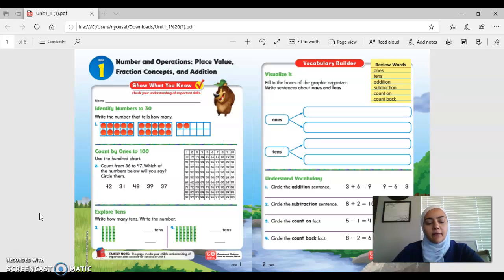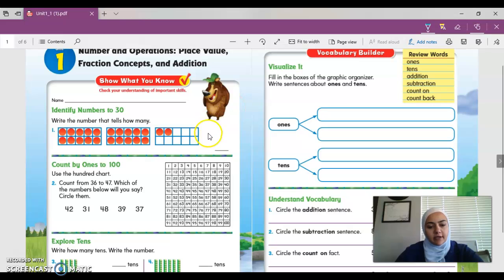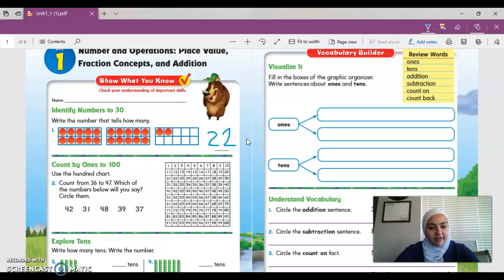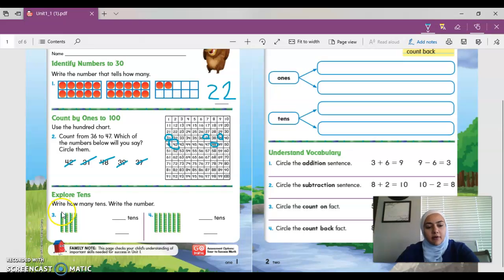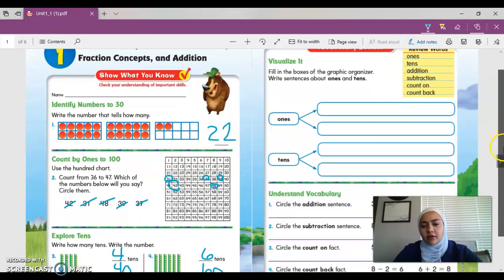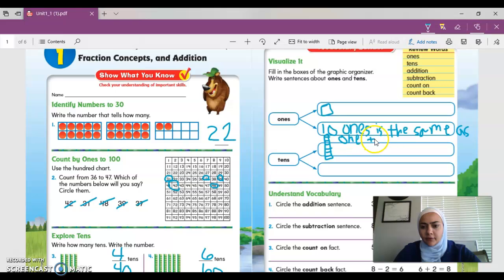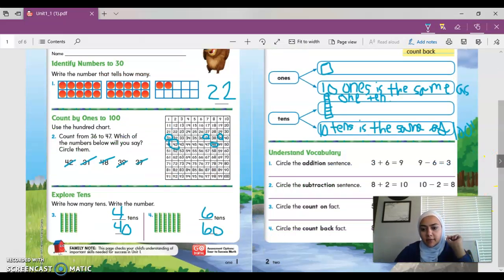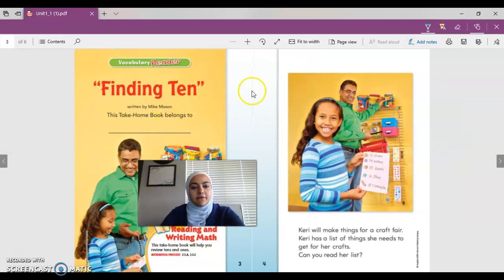Go Math unit 1 first lesson